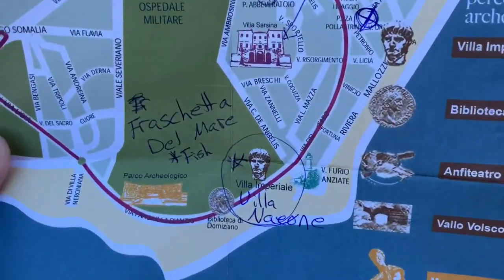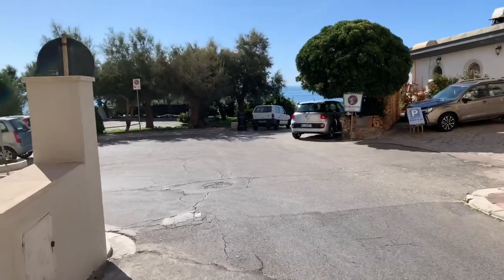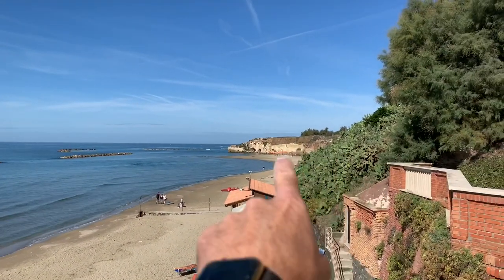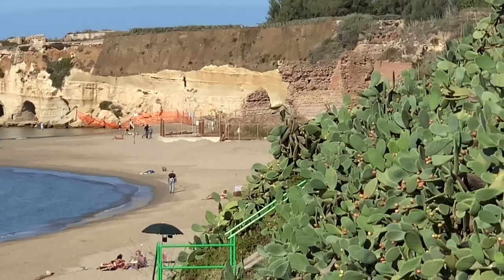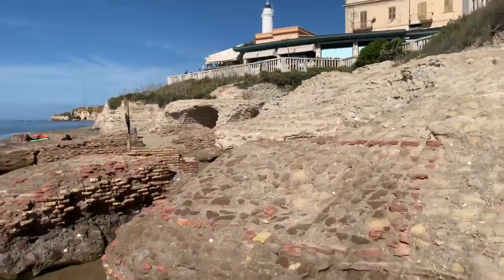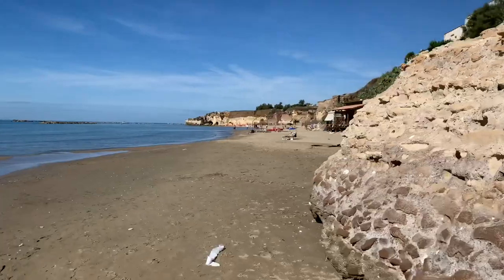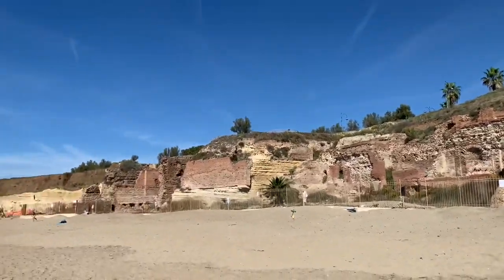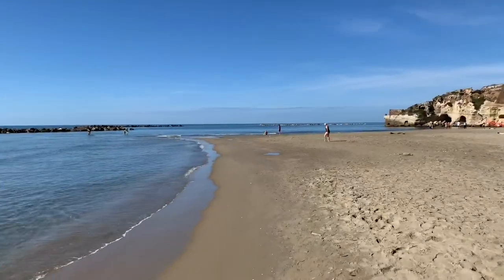Villa of Nero and Caligula. Day trip from Rome via Train. - Anzio Italy - ECTV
Eric Clarks Travel Videos - Anzio Italy - Villa of Nero and Caligula. Day trip from Rome via Train.

From Wikipedia
Anzio (/ˈænzioʊ/,[3][4] also US: /ˈɑːntsioʊ/,[5] Italian: [ˈantsjo]) is a city and comune on the coast of the Lazio region of Italy, about 51 kilometres (32 mi) south of Rome.
Well known for its seaside harbour setting, it is a fishing port and a departure point for ferries and hydroplanes to the Pontine Islands of Ponza, Palmarola and Ventotene. The city bears great historical significance as the site of Operation Shingle, a crucial landing by the Allies during the Italian Campaign of World War II.
Along the coast are numerous remains of Roman villas. One, the Domus Neroniana, has been identified as a residence of Nero.
In Anzio can be found the Anzio War Cemetery, located close to the Communal Cemetery and Beachhead Museum. The Beach Head War Cemetery is located 5 Kilometre north on the No207 Road. The Sicily-Rome American Cemetery and Memorial is in nearby Nettuno.
About 8 kilometres (5 miles) north of the town there is a WWF park with sulphur springs and a medieval tower, Tor Caldara.
Near the ruins of the Villa of Nero, in scenic position near the beach, lies the military sanatorium of the Italian army, one of the most important works of Florestano Di Fausto, built in 1930–33.
All along the coast a large number of beaches and sea resorts can be found, including hotels and the famous fish restaurants of the port of Anzio. The city once hosted a Casino called Paradiso sul mare that is no longer active and now hosts cultural events. In the southern part of the town, close to the border with Nettuno, are many Italian art nouveau style houses.
Anzio occupies a part of the ancient Antium territory. In ancient times, Antium was the capital of the Volsci people until it was conquered by the Romans. In some versions of Rome's foundation myth, Antium was founded by Anteias, son of Odysseus.
In 493 BC the Roman consul Postumus Cominius Auruncus fought and defeated two armies from Antium and as a result captured the Volscian towns of Longula, Pollusca and Corioli (to the north of Antium).[6]
In 468 BC Antium was captured by the Roman consul Titus Quinctius Capitolinus Barbatus following a war started by the Volsci, and a Roman colony was planted there the next year. Three Roman ex-consuls were appointed as commissioners to allocate the lands (triumviri coloniae deducendae) amongst Roman colonists. They were Titus Quinctius, the consul of the previous year who had captured Antium from the Volsci; Aulus Verginius Tricostus Caeliomontanus, the consul of 469 BC; and Publius Furius Medullinus Fusus, the consul of 472 BC.[7]
In 464 BC the Antiates were suspected of allying with the Aequi against Rome. The chief men of Antium were summoned to Rome however they gave adequate explanations. Antium was asked to contribute emergency troops for the Roman war against the Aequi, however the force of 1,000 troops from Antium arrived too late to help.[8]
With the expansion of Rome it was just far enough away to be insulated from the riots and tumults of Rome. Leading Romans built magnificent seaside villas there and when Cicero returned from exile, it was at Antium that he reassembled the battered remains of his libraries, where the scrolls would be secure. Remains of Roman villas are conspicuous all along the shore, both to the east and to the north-west of the town.[9] Gaius Maecenas also had a villa. Many ancient masterpieces of sculpture have been found there: the Fanciulla d'Anzio, the Borghese Gladiator (in the Louvre) and the Apollo Belvedere (in the Vatican) were all discovered in the ruins of villas at Antium.
Of the villas, the most famous was the imperial villa, known as the Villa of Nero,[9] which was used by each Emperor in turn, up to the Severans and which extended some 800 metres (2,600 ft) along the seafront of the Capo d'Anzio. Augustus received a delegation from Rome there to acclaim him Pater patriae ("Father of his Country"). The Julian and Claudian emperors frequently visited it; both Emperor Caligula and Nero were born in Antium. Nero razed the villa on the site to rebuild it on a more massive and imperial scale including a theatre. Nero also founded a colony of veterans and built a new harbour, the projecting moles of which still exist.[9]
Of the famous temple of Fortune (Horace, Od. i. 35) no remains are known.[9]